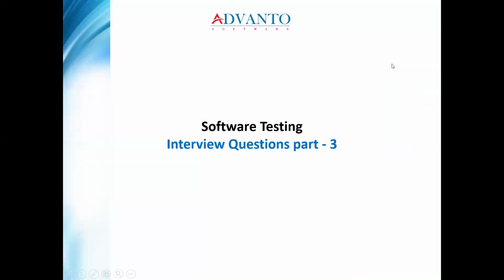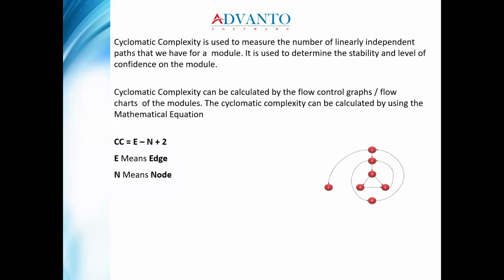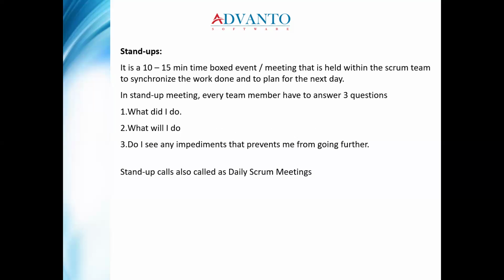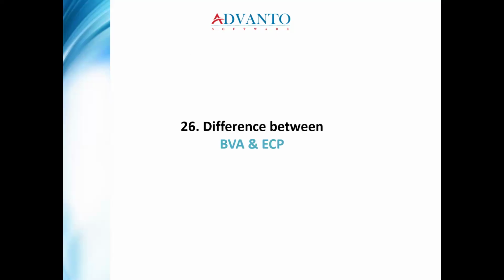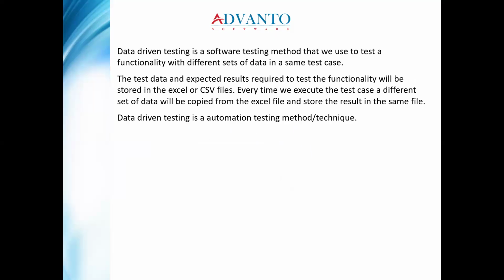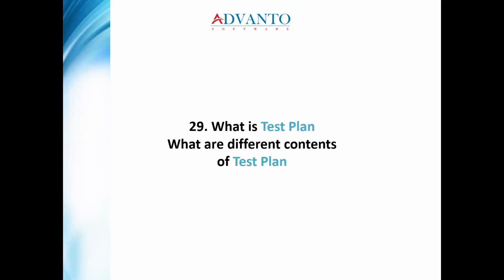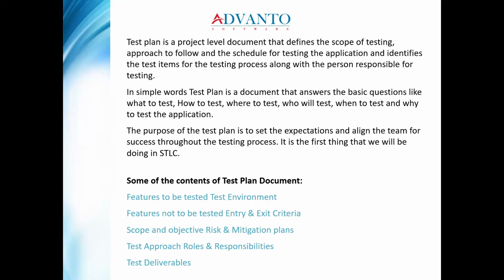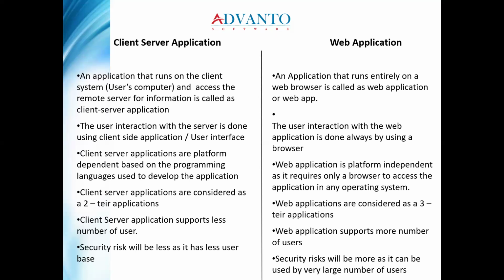Software Testing Question and Answers Set - 3